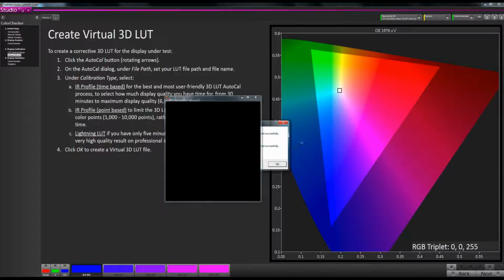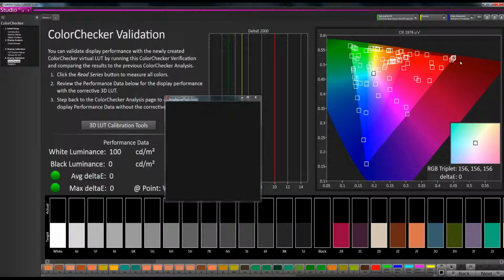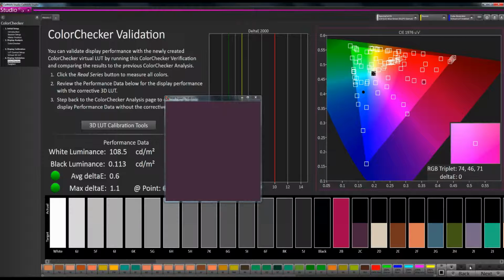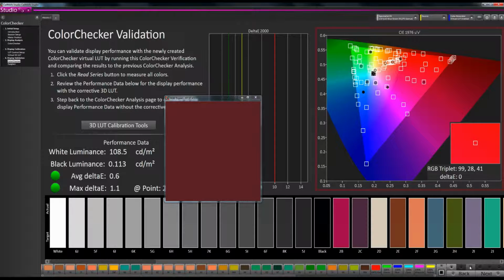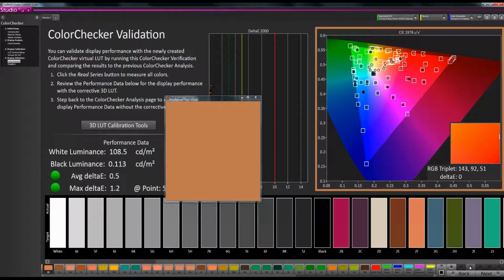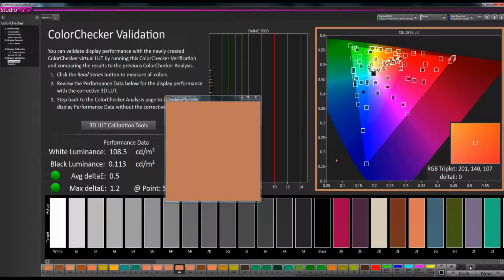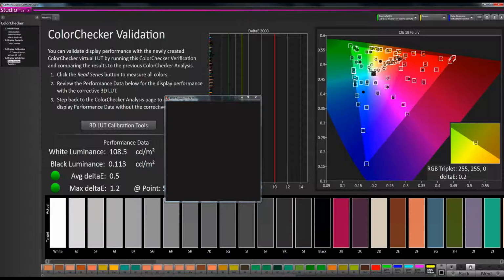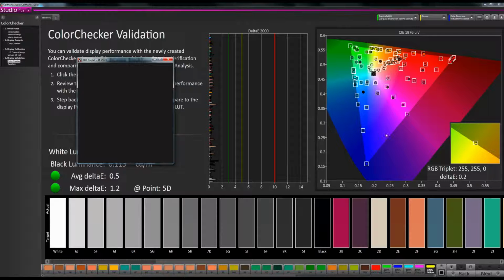Validate Virtual 3D LUT, Pattern Size and Display Brightness - ColorChecker Webinar Topics Part 4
ColorChecker Webinar Topics Part 4

Topics include Validate Virtual 3D LUT, What is Delta E, BT. 1886 Gamma Formula, Pattern Size and Display Brightness.

Learn how to use CalMAN ColorChecker to test and analyze the color-accuracy of your monitor. CalMAN ColorChecker is used by video professionals to ensure their monitors conform to industry standards, such as Rec.709 and DCI/P3. Discover whether or not your monitor could benefit from a color calibration and find the monitor or display mode that most closely matches your selected color standard.